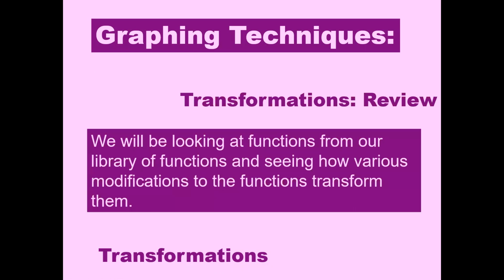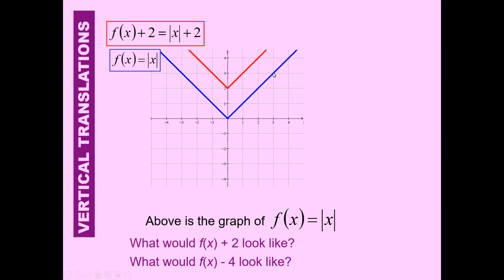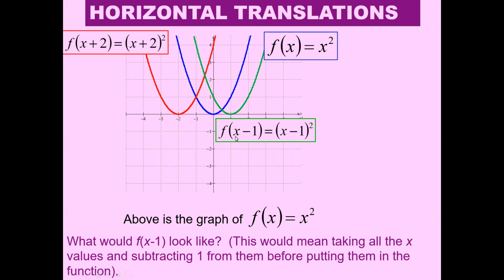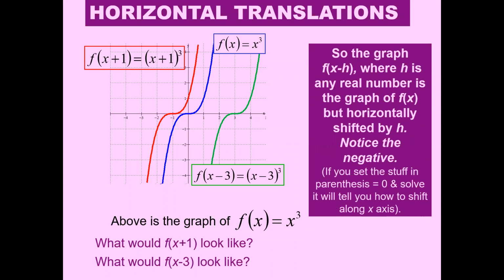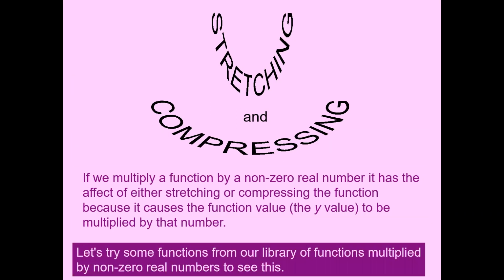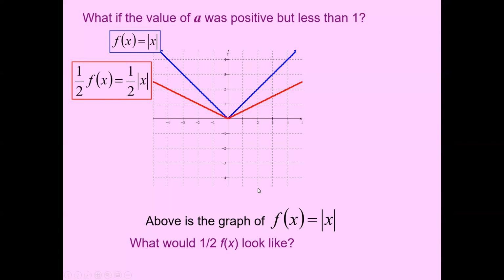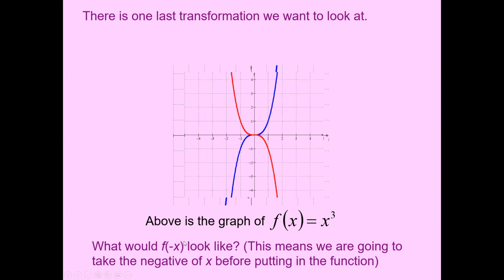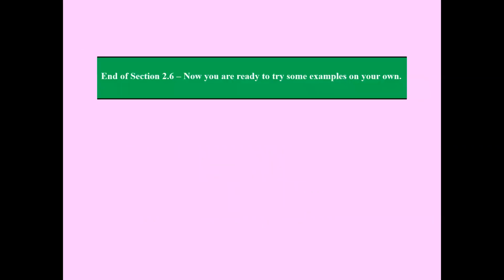Section 2.6 Powerpoint- Transformations